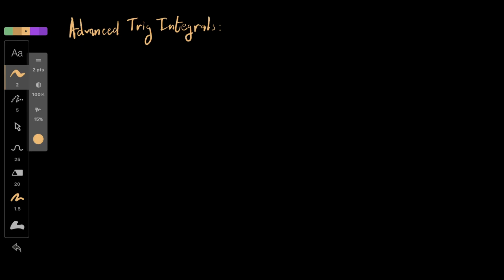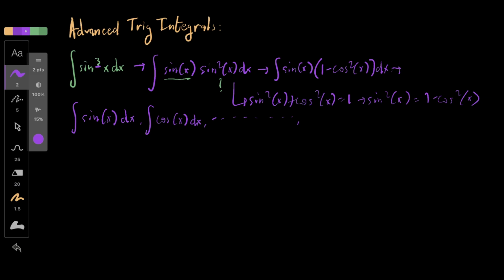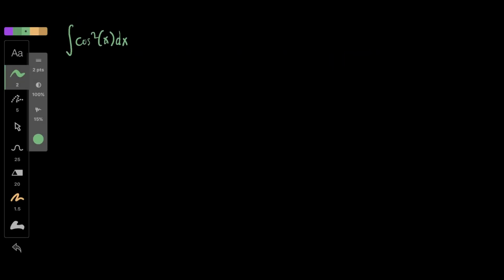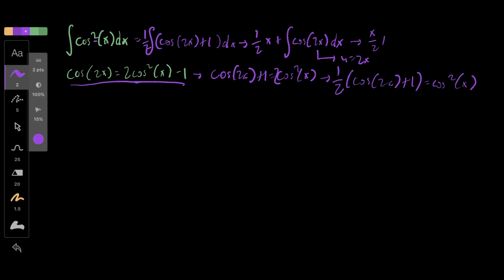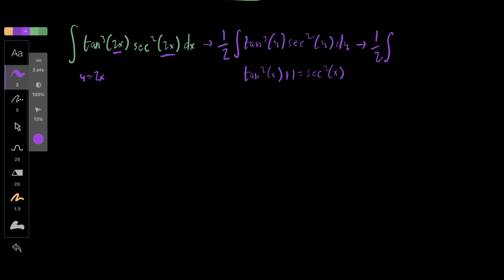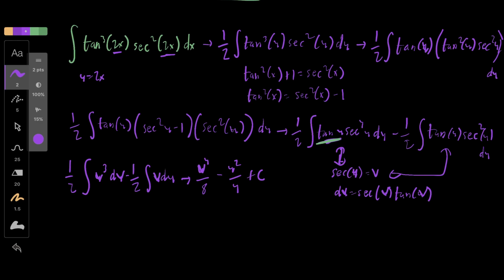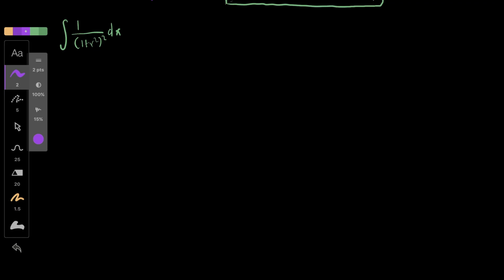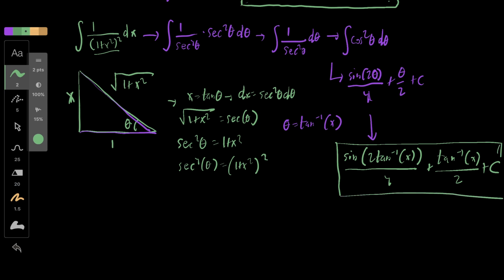Calculus: Advanced Trig Integrals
This video is another video in the calculus series that will cover a topic more closely related to integral calculus, the other half of calculus. This video in particular will cover advanced trig integrals. Thanks once again!
00:00 - Intro
00:44 - Problem 1(sin odd power)
06:57 - Problem 2(cos even power)
11:51 - Problem 3(powers of tan and sec)
19:55 - Problem 4(trig sub and identities)
24:31 - Outro/Thanks for Watching